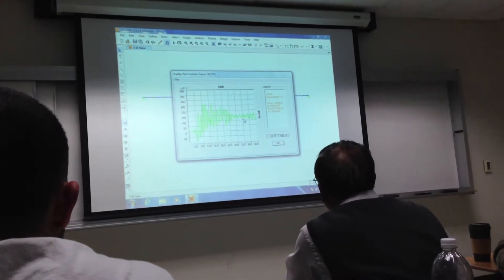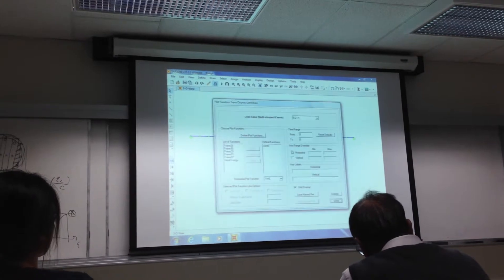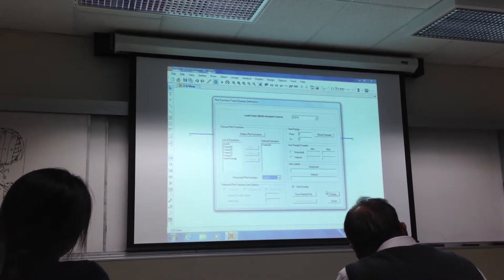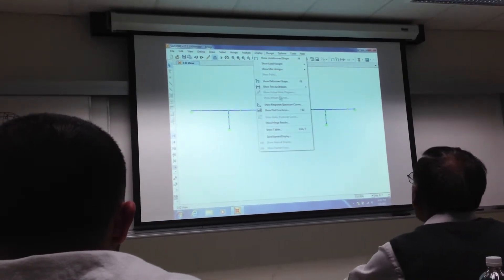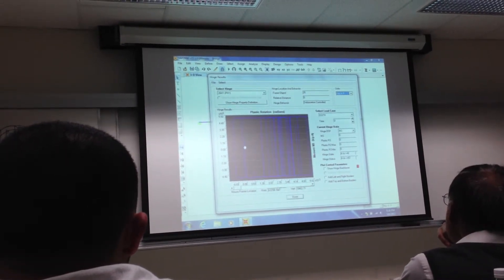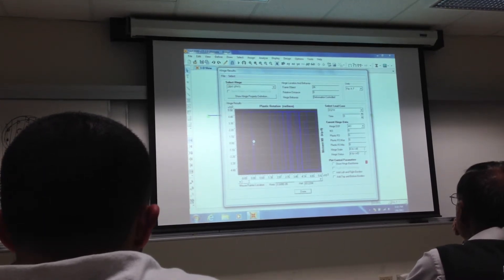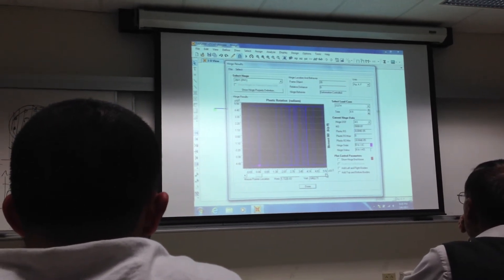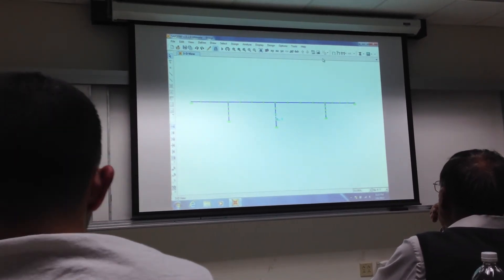SAP 2000 Nonlinear Analysis of Concrete Box Girder Bridge Part 3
SAP 2000 Nonlinear Analysis of Concrete Box Girder Bridge Part 3.  Continuation of the Analysis of a Concrete Box Girder Bridge.